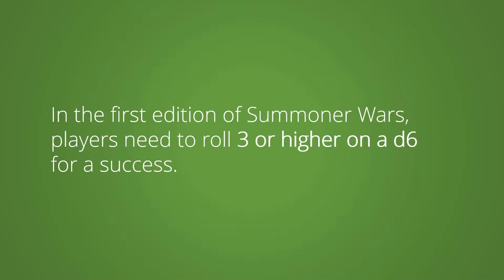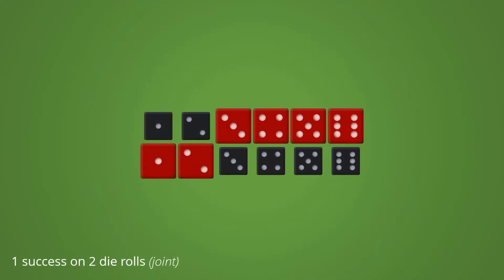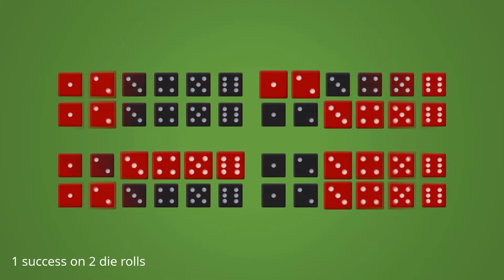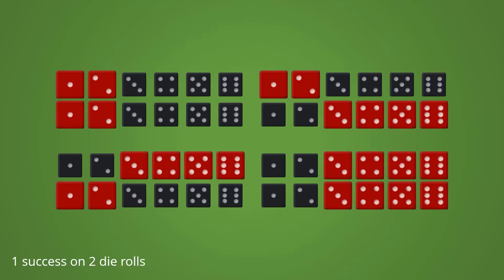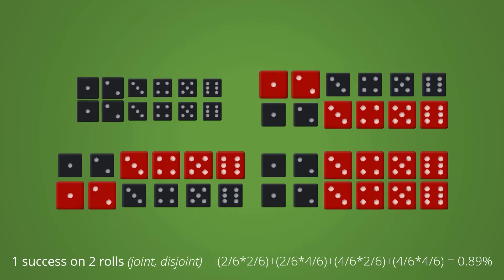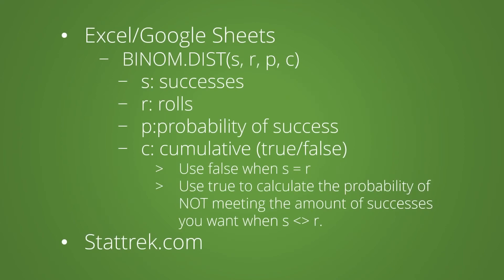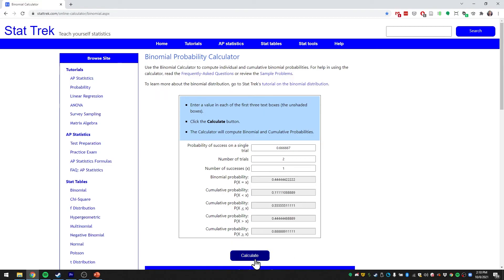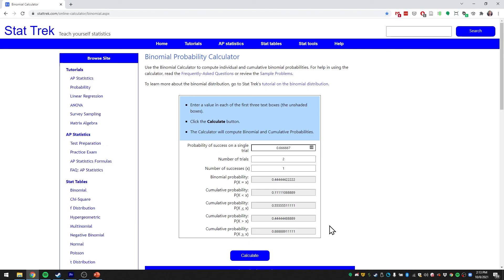Game Design & Analysis - Balance and Probability (Addendum on Dice and Rolling Successes)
In this video we take a look at how to calculate probabilities for games that use die roll successes (using the game Summoner Wars).

ERRATUM
2:51 There is a typo here as the formula should read (2/6*4/6)+(4/6*2/6)+(4/6*4/6) = 0.89. As I explained in the video, there is no point in counting the chance that we get no success so the (2/6*2/6) should be omitted. Otherwise the result will be 1 given that we have counted all possible outcomes.